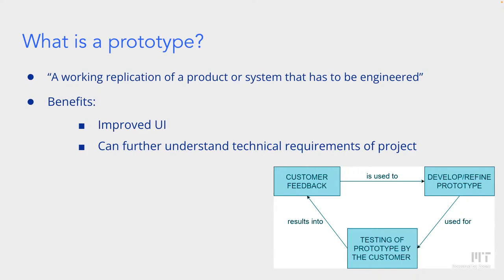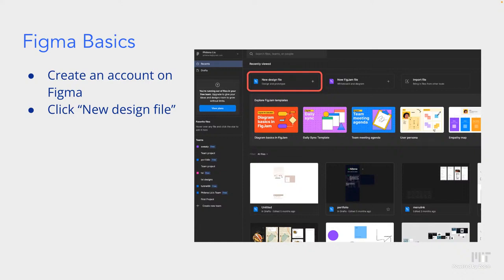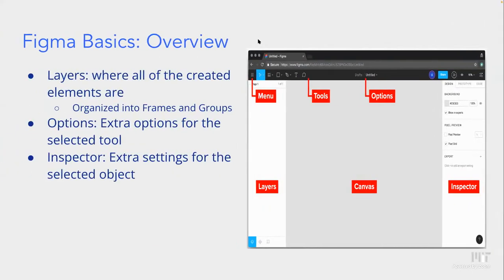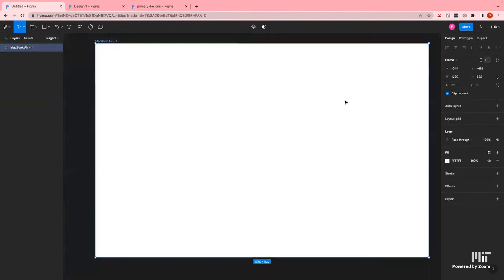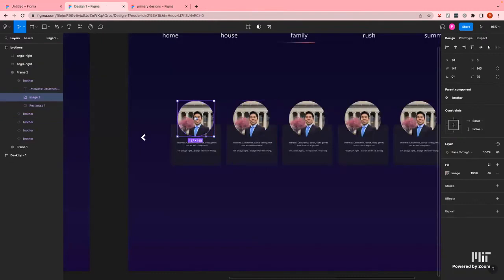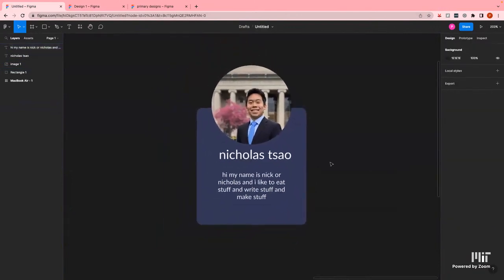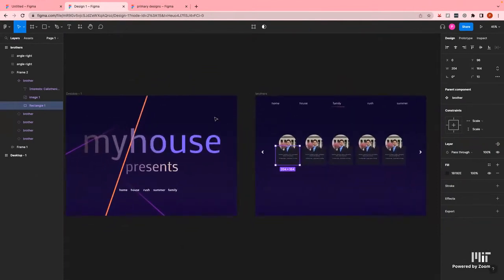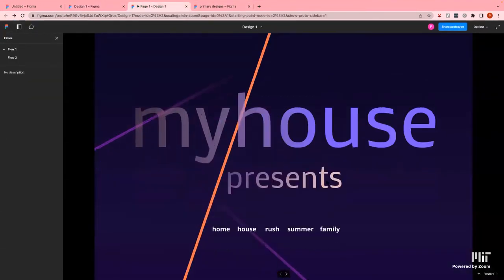IAP 2023 Day 2 - Prototyping in Figma